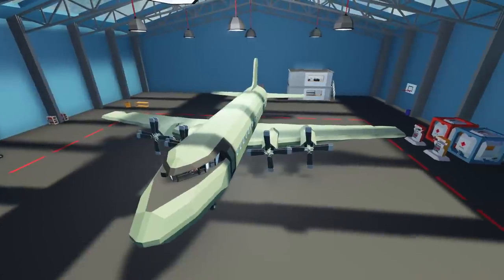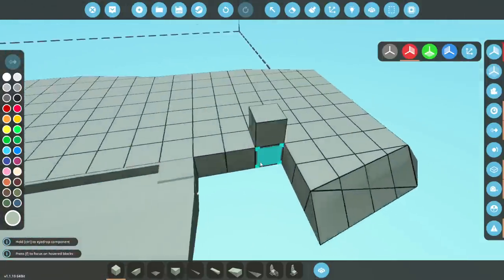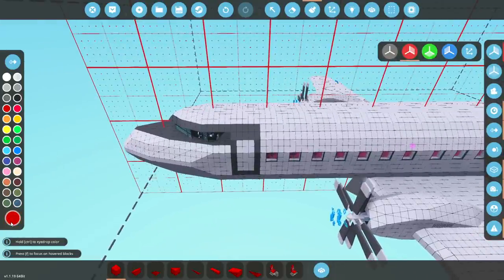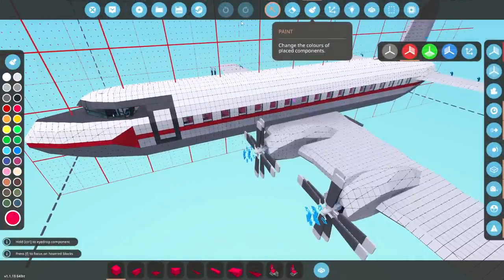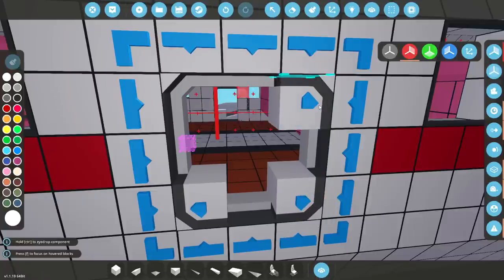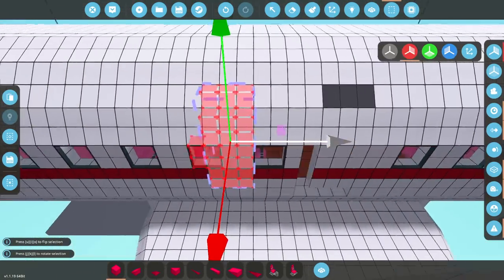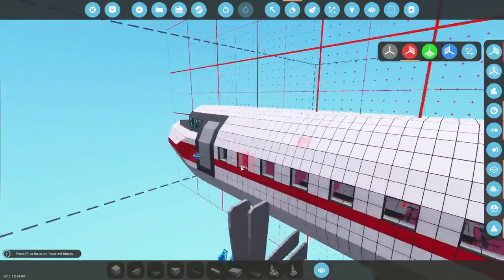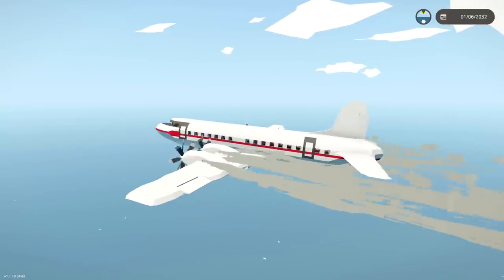Extended Wings & Painting! - Small Airliner Build - Part 8 - Stormworks Gameplay